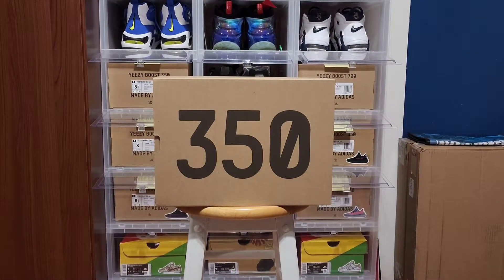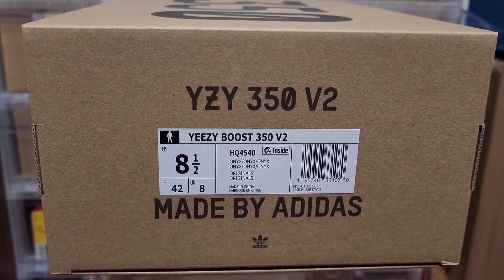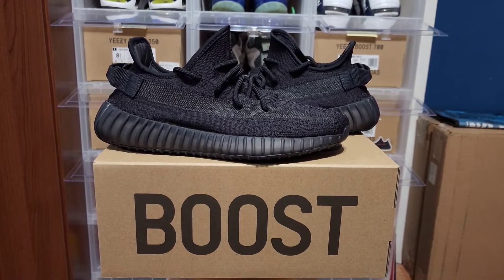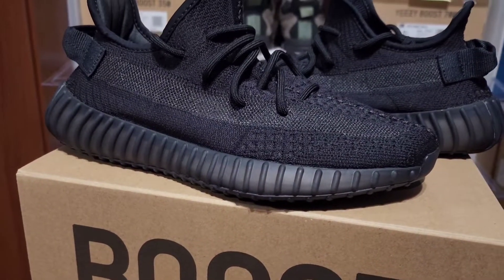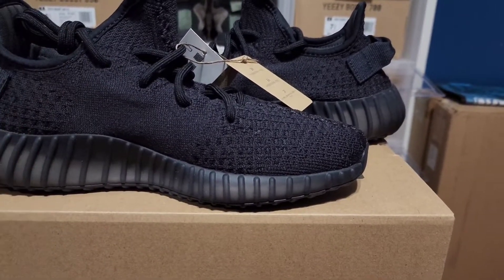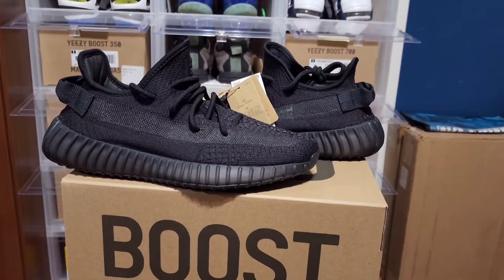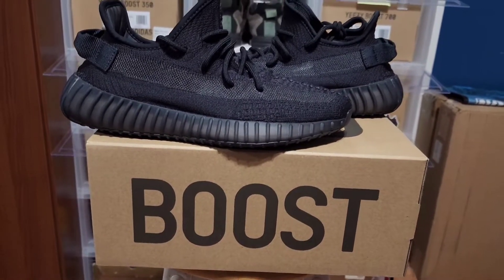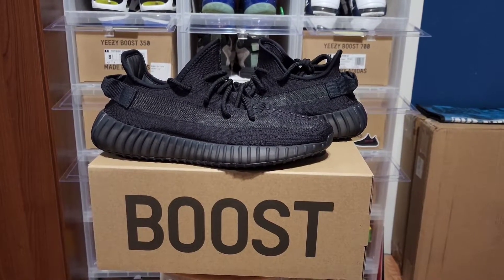Yeezy Boost 350 V2 "Onyx" - Review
What's up everyone! Here we go with the most recent Yeezy 350 in the "Onyx" colorway. What are your thoughts on the new retail price for yeezys? Finally an all black 350.

SORRY FOR BEING IDLE! BUT ON THE ROAD TO 500 FOLLOWERS!!!

Stay updated on the new and upcoming sneaker releases. I also post links for sneaker draws/raffles whether it's in-store pick up or online. DON'T MISS OUT!!